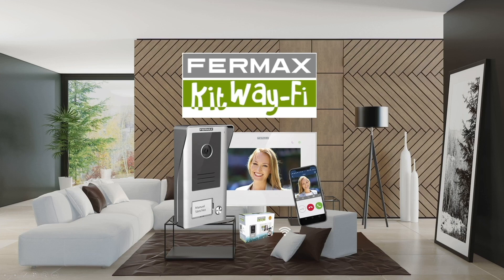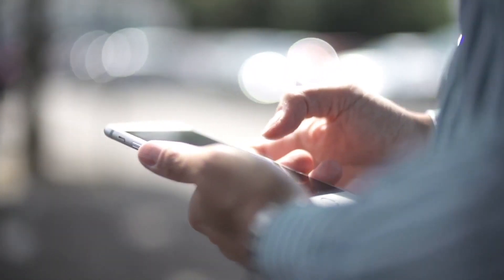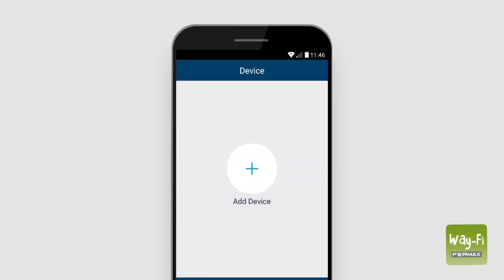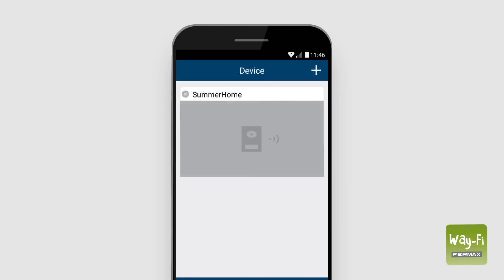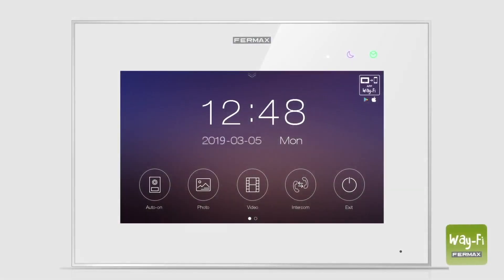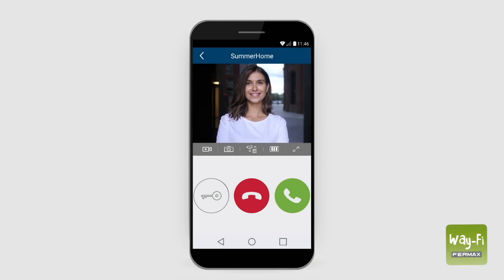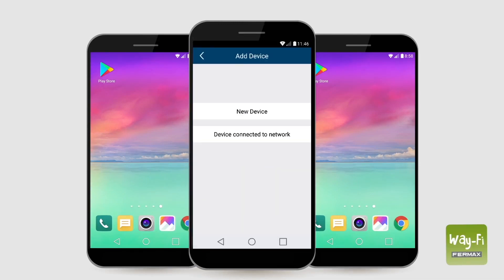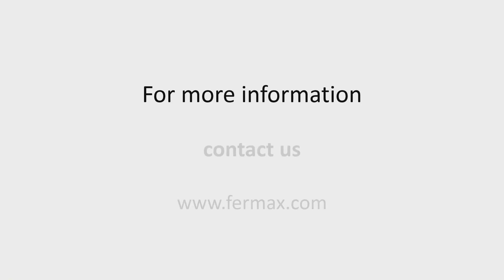[ANDROID TUTORIAL] NEW WAY-FI KIT VERSION: Pairing smartphones for Call Divert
The WAY-FI kit (ref.1431) from FERMAX gives you total freedom and allows you to divert the video door phone to your mobile thanks to the Wi-Fi connectivity integrated in the monitor.

This video is specially created for Android users (v5.1  above).

In this tutorial we explain how to:
- Pairing your smartphone with the new version of WAY-Fi monitor.
- Customizing the call divert.
- Receiving calls on the smartphone , talk and open the door.
- Adding additional users and smartphones.